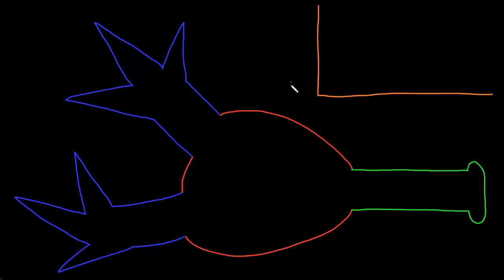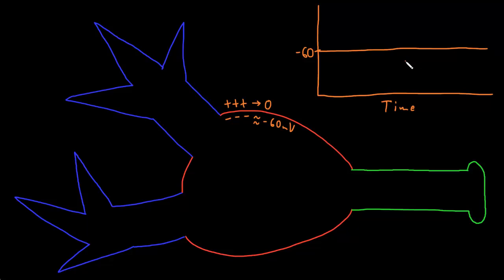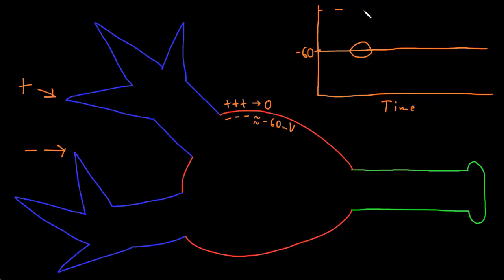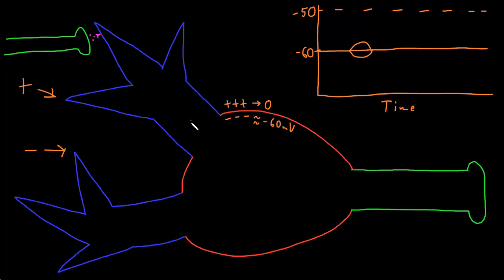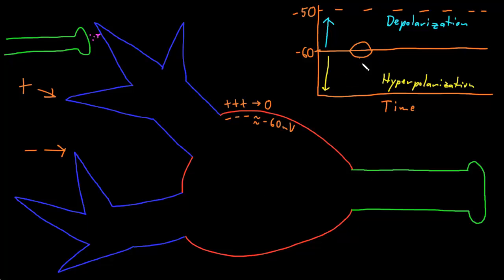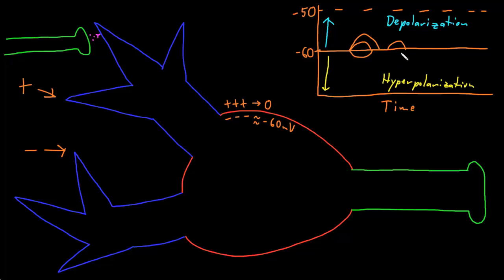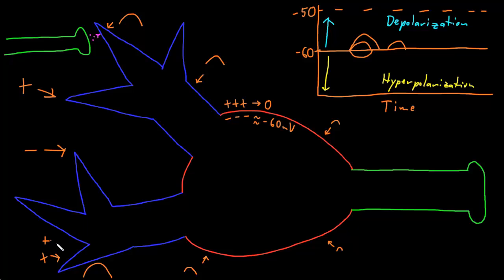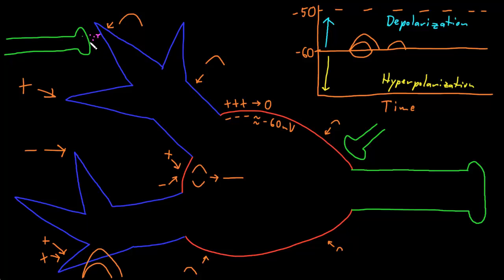Neuron graded potential description